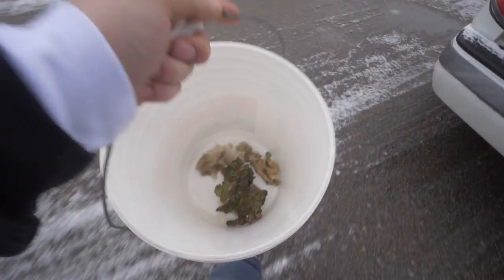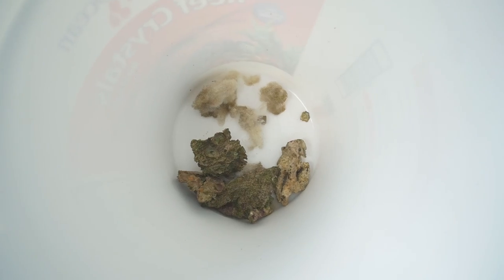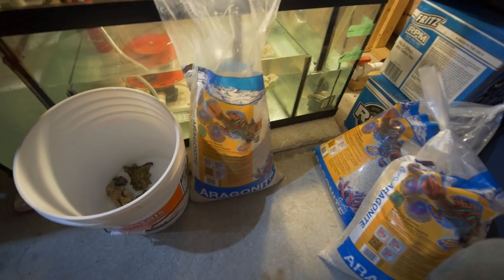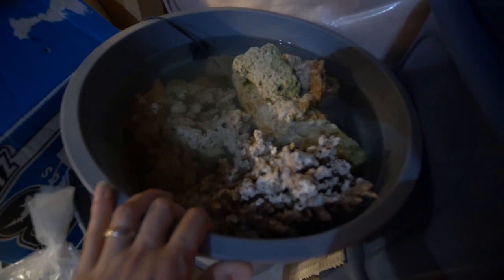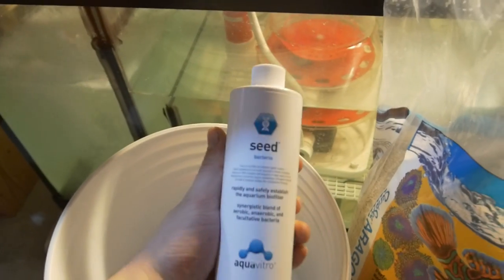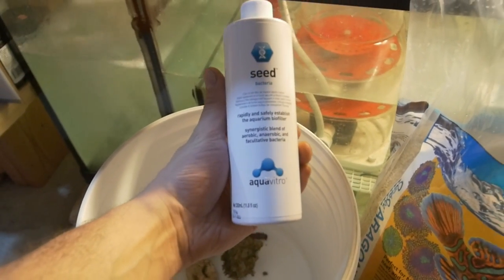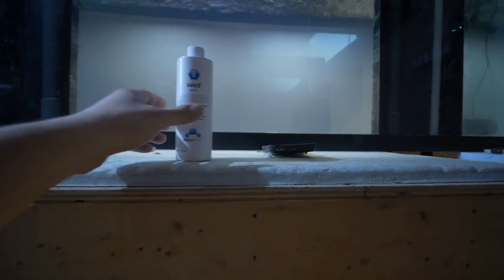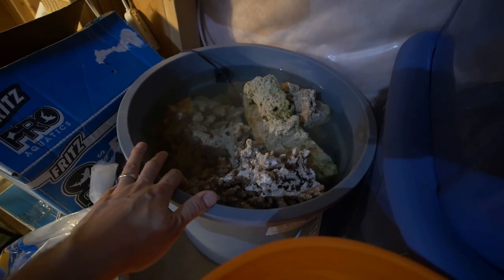Substrate / Bottled Bacteria / Liverock / Filter Floss For the 125G Reef Tank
My Facebook group - focused on members from Toronto Canada 🇨🇦

Here is another one of my Facebook groups for everyone around the world to join..

Hey everyone and welcome back. This was such a fun video to film and edit and now SHARE with all of you. Thank you very much for tuning and supporting the channel.

I hope everyone is staying safe from the COVID 19 Corona Virus.
Please be safe and help others in need. Much love from Leopazzo Tv to everyone in the world.

In this video I will be heading over to a local reefers house to see what I can get from him for help establishing and cyclingi my 125 Gallon reef tank.
I just recently filled up my 125G tank and sump filtration tank with RODI water. I have now already added the salt mix to the system and is at the correct salinity that I am aiming for. 1.025
Now that the tank has been running for a few days I am NOW ready for adding some bottled bacteria and Liverock and substrate sandbed for my 125G new reef tank.
My plan is to visit a local reefer friend and get some used filter floss from his well established 100G reef tank. I also want to get some small pieces of liverock, such as some rubble liverock with hopefully some purple coraline algae on it. With the intention that this used filter floss and rubble liverock will be able to speed up and also be able to introduce another strain type of bacteria to my 125G system. Yes bottled bacteria is good but have multiple strains of bacteria in an aquarium is best to create optimal bio media in your system. This type around in the hobby I plan to do a lot of testing of my water parameters along with create a great heavy bio media filter that can support a great bio load.

Much love to everyone.
Please be safe out there.